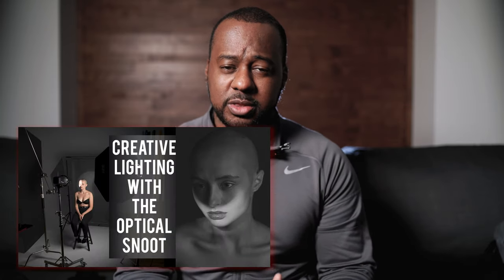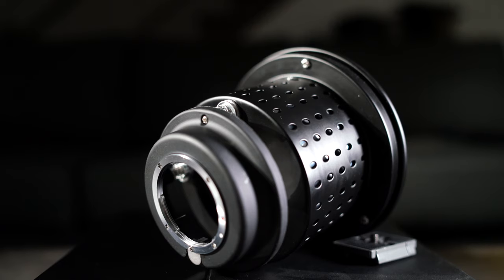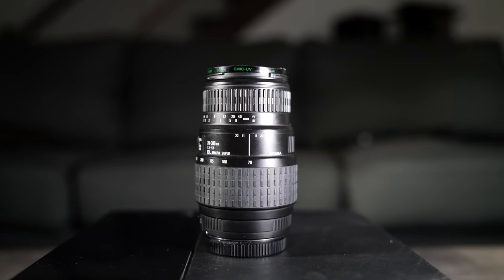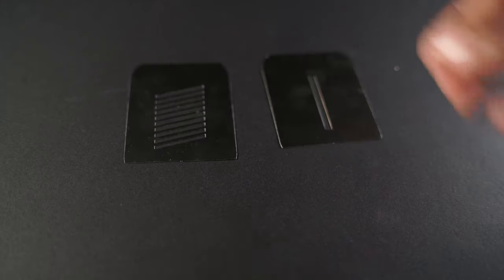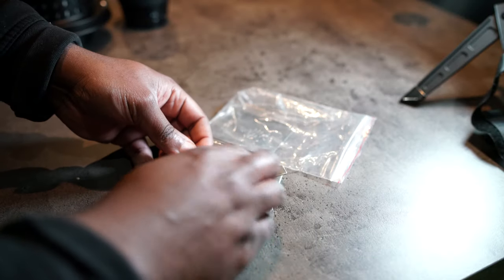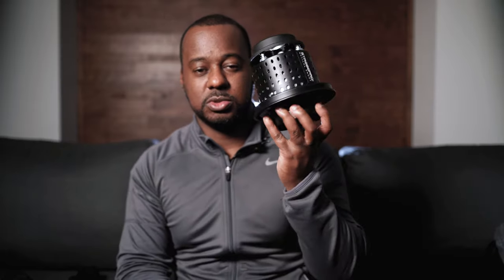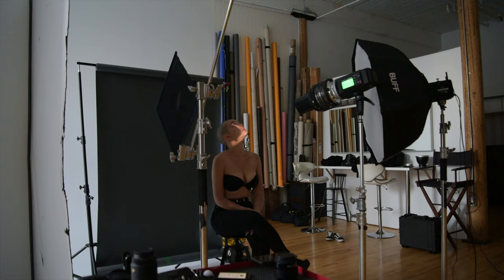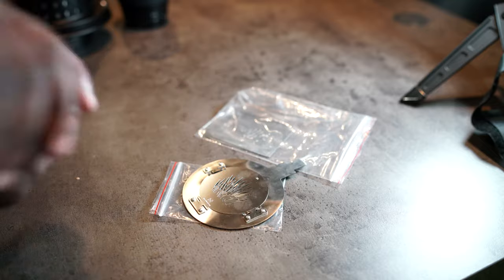StrobePro Optical Snoot vs Neewer - A Review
Lighter and faster - will the Strobepro Optical Snoot will make the cut vs the previous Neewer model?

Additional patterns that fit model demonstrated:

Gear used in this flash photo session
Clamp Holder
Dual Stripbox

Credits
Model: Haley Piazza